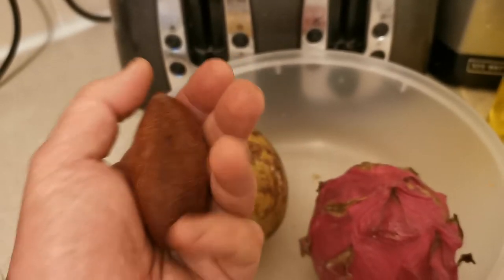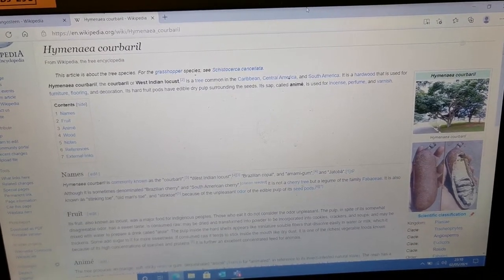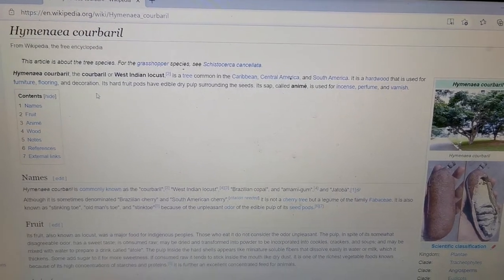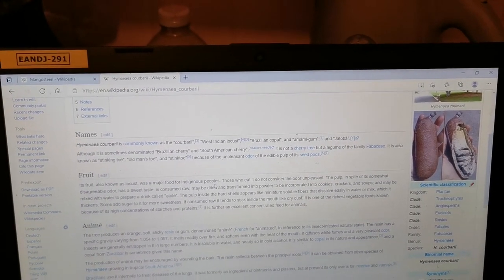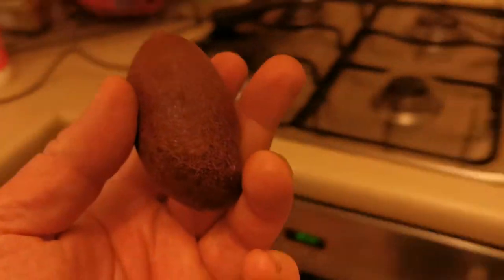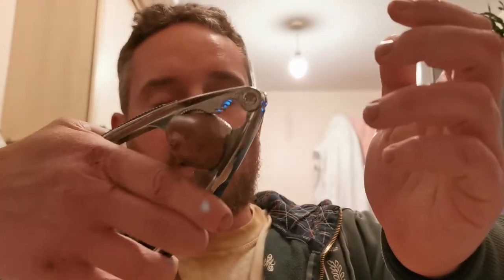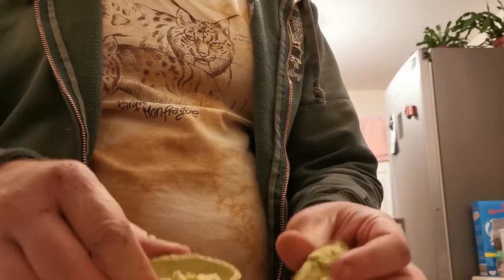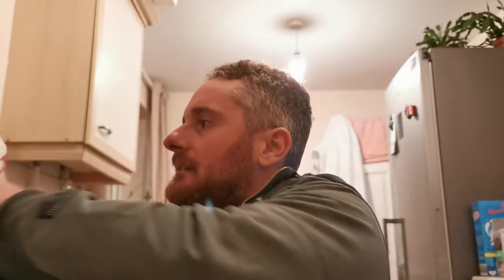A non-stinking Stinking Toe Fruit, Hymenaea curbaril: the most difficult fruit to crack open!!!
The Stinking Toe Fruit is so called because, when ripen, usually smells pretty disgusting when it is cracked open, but the flavour of the pulp is considered by many people extremely pleasant, quite sweet if eaten raw, but more commonly used to prepare smoothies, biscuits or puddings, as the pulp is very starchy. This fruit, also called locust or courbaril, is produced by a species of tree, called Locust Tree or Courbaril (Hymenaea courbaril), growing in Central America, South America and the Caribbean, and it seems that the fact that the fruits are so hard to open is due to a relationship with a rodent, the agouti, that is able to crack them open with its teeth. The agouti buries the seeds in selected places, but sometimes forgets where the seeds were hidden, so the seed can germinate and grow, and thanks to this relationship. this tree became widespread in its area of origin (I found this information on this very interesting article In addition to the fruit, the wood and the sap of the tree are also very important in the local industry. I am not sure if the fruit was ripen, but I don't think so (maybe luckily), because the smell of the fruit I got was not bad at all; actually once I cracked open the fruit (after several minutes of trials, as it is so hard, and you can see in the video my effort to do it), the only smell I could notice was a scent of freshly cut grass, actually very nice. The flavour of the fruit is a bit sweet, and the texture is very starchy and quite firm; it was also a bit astringent. I found the flavour "interesting", so to say, different from any other fruit, but I ate fruits that taste a lot better than this one, so it is definitely not on top of my favourite fruits. Maybe if the fruit would have been more ripen, my review would have been different. Still quite an unusual flavour, so I am happy that I got the chance to try it.